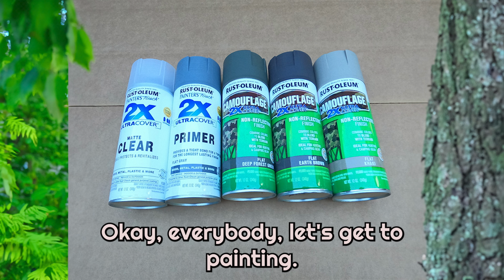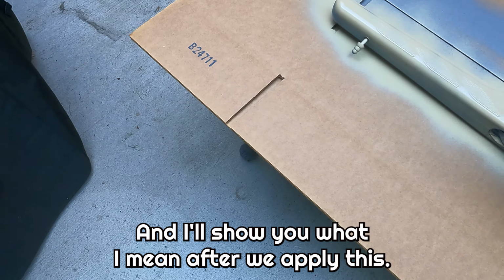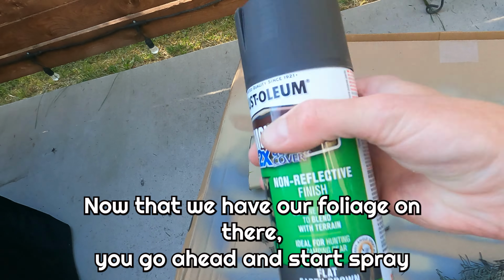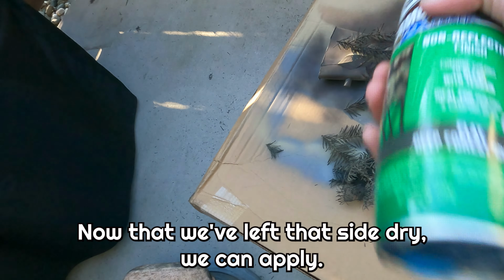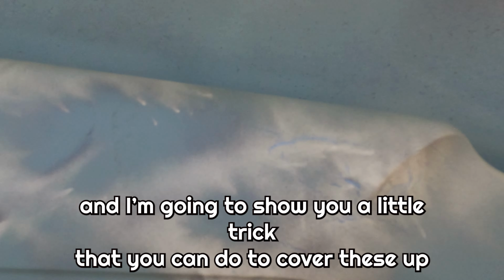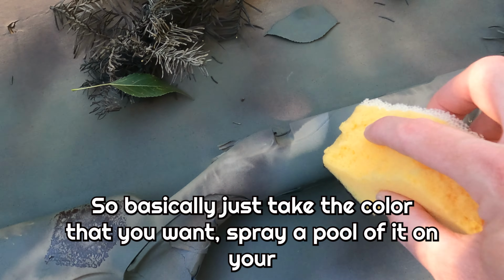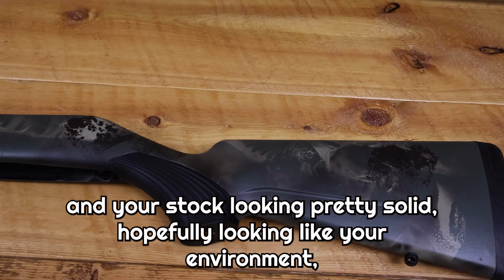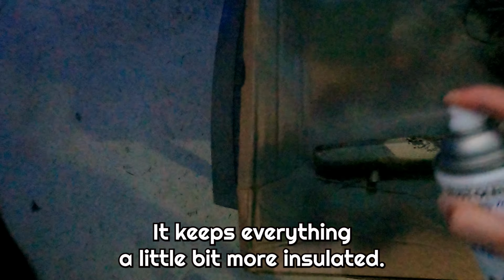How to Paint Your Tikka Stock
In this video, Colin shows the steps he took to take his plain, black Tikka stock and paint it camouflage.

Do not attempt any of the processes or procedures shown or described in this video or on this channel.

Do not attempt to repair or modify any firearms based on information found on this channel or in this video.

Mountain Tactical Company shall not be held liable for any harm caused to any individual or any personal property related to activities, procedures, techniques, or practices described in whole or part on this channel or in this video.

By watching this video in whole or in part, you agree that you alone are solely responsible for your own safety and property as it pertains to activities, procedures, techniques, or practices described in whole or part on this channel or in this video.